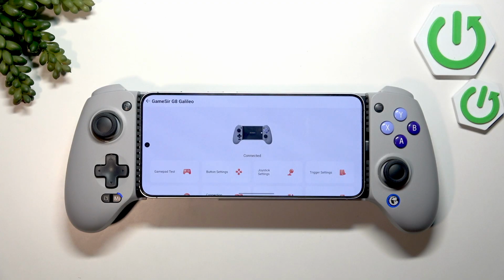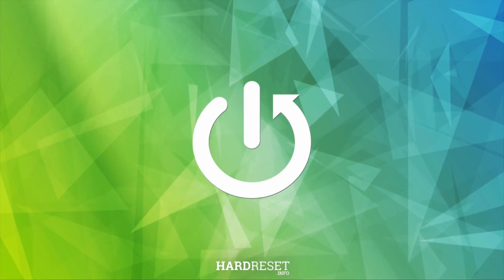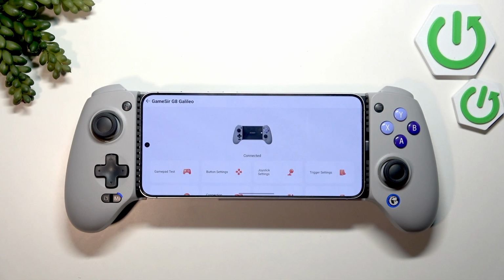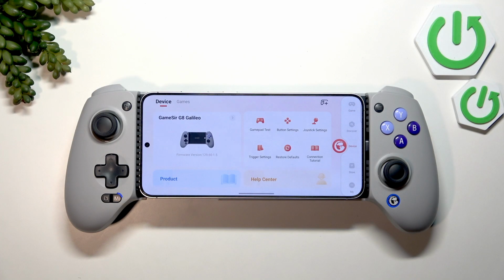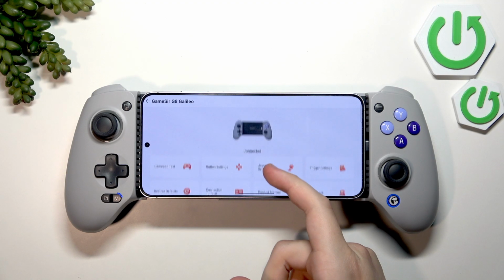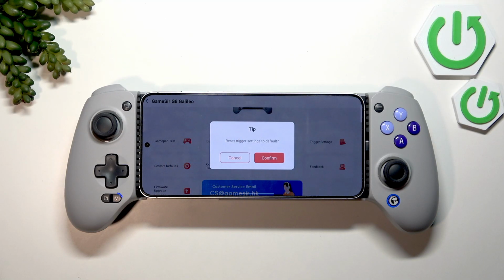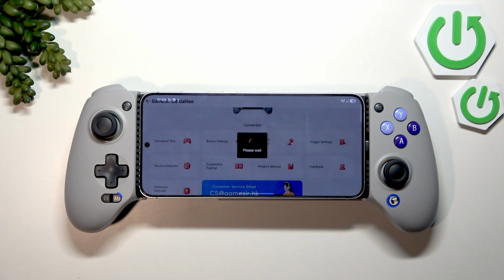GameSir G8 Galileo – How to Restore Default Settings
Learn how to restore default settings on your GameSir G8 Galileo using the GameSir app. In this short clear video we show every step: open the GameSir app, connect to your G8 Galileo, open the device settings, scroll to Restore Defaults, confirm, and verify the reset. This returns button mappings, sensitivity, profiles and other custom settings to factory defaults. Works with Android and iOS versions of the GameSir app. Make sure your controller is paired and the app is up to date before you start.

How to restore default settings on GameSir G8 Galileo?
How to reset GameSir G8 Galileo to factory settings?
Where is restore defaults in GameSir app for GameSir G8 Galileo?

0:00 Intro and overview
0:08 Open the GameSir app and select your G8 Galileo
0:20 Enter the device settings for GameSir G8
0:27 Tap Restore Defaults and confirm
0:35 Reset complete – confirmation and wrap up